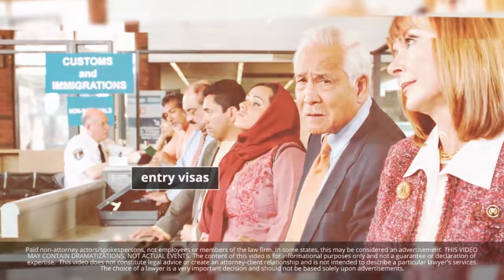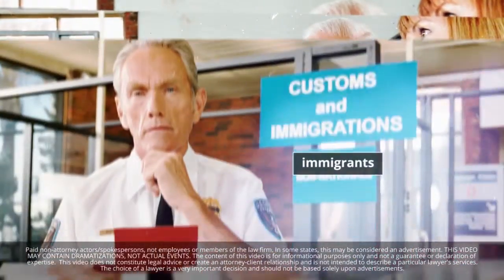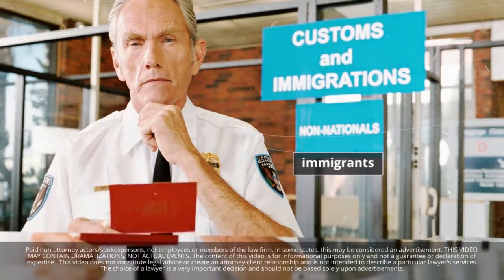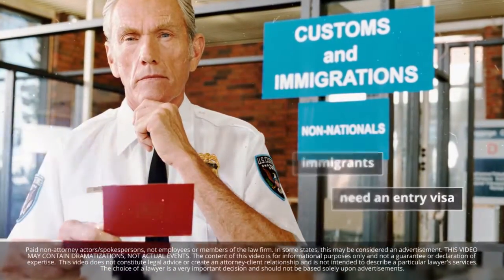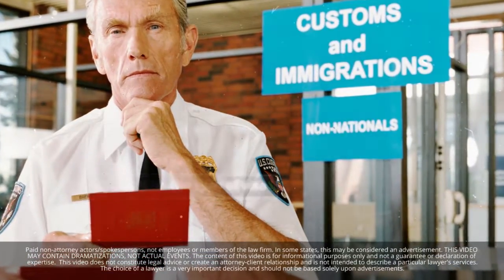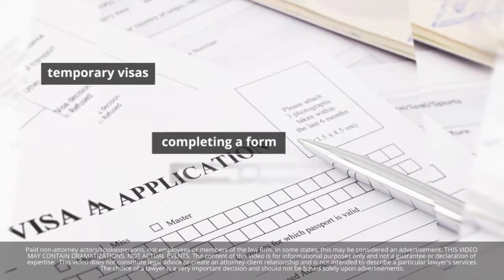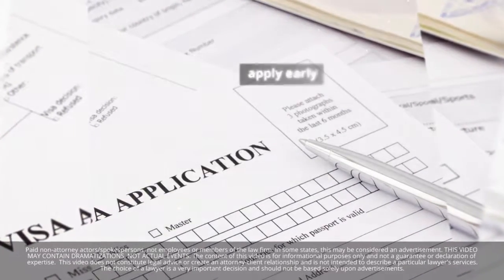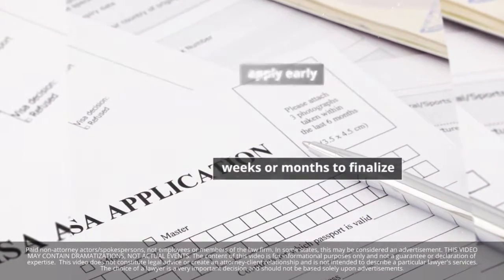How can I get a visa to the United States? | Forman Clothier Law Group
Have questions about obtaining a visa to the United States? Contact the Forman Clothier Law Group, LLC in Glen Burnie, MD. for more information on our immigration services.